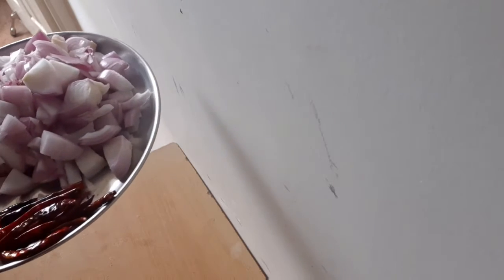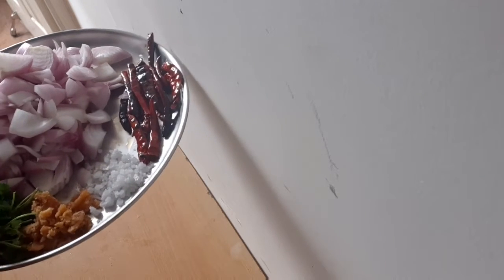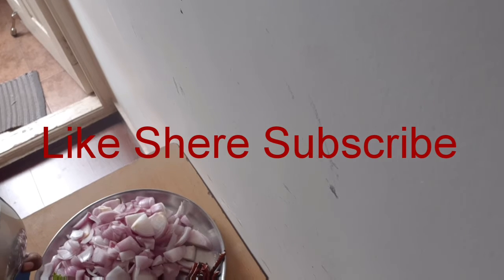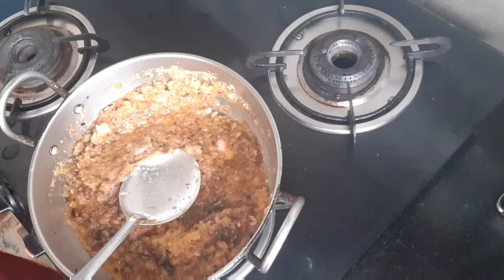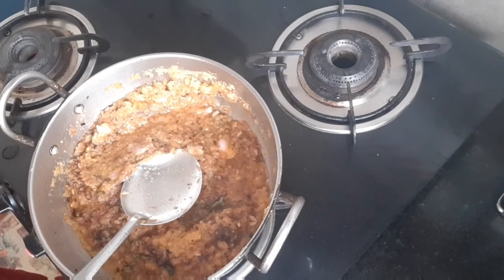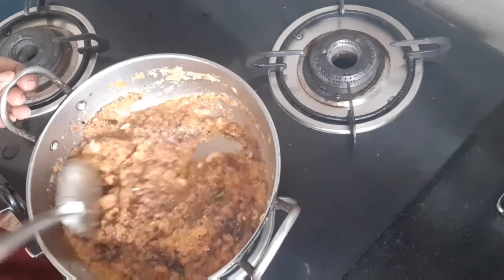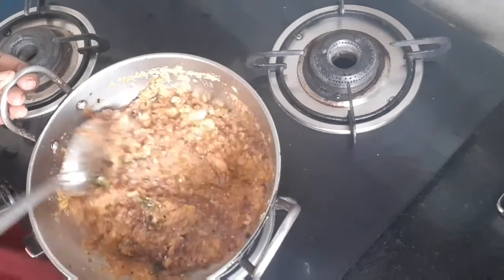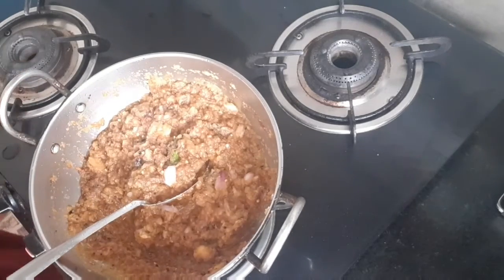Raagi Dosa Onion Chatny